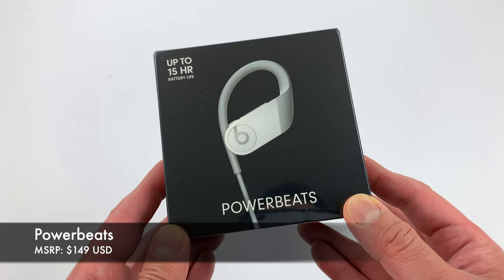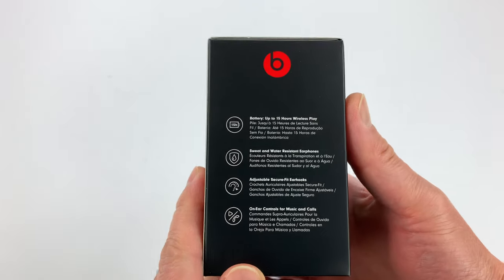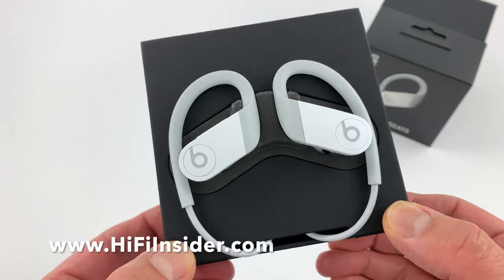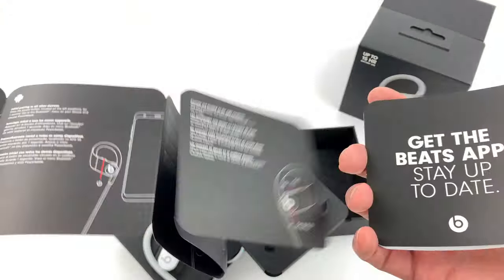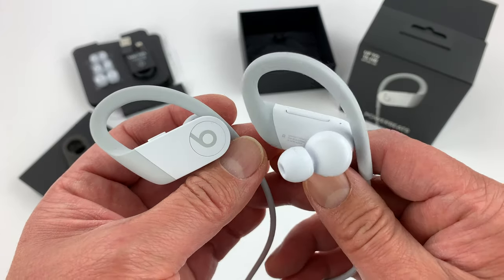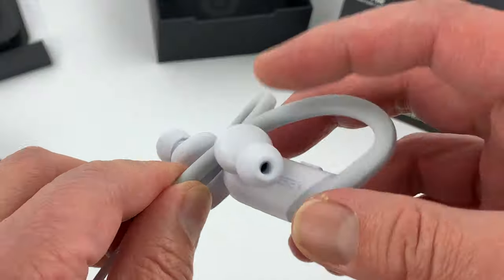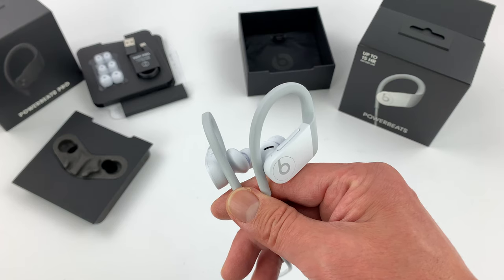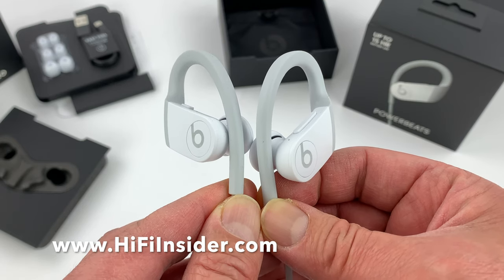Unboxing: 2020 POWERBEATS Wireless Earphones